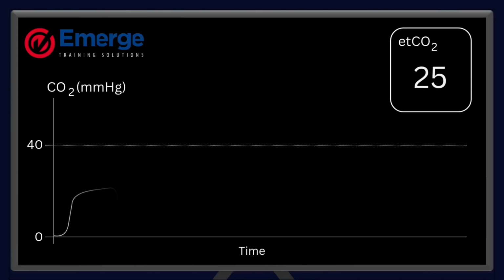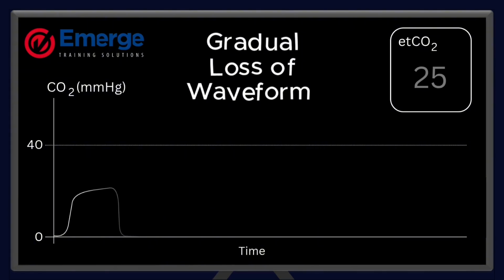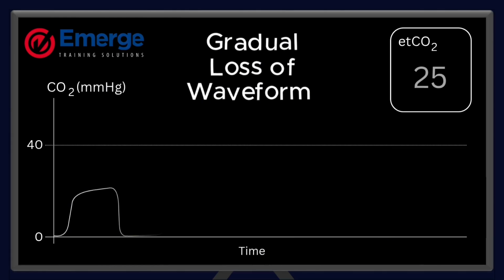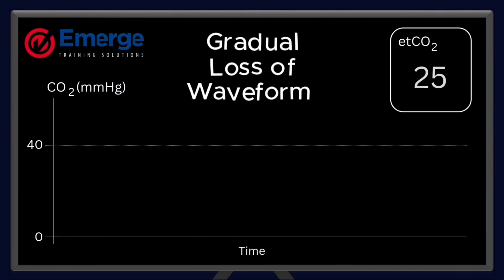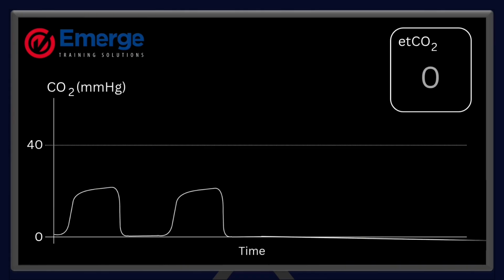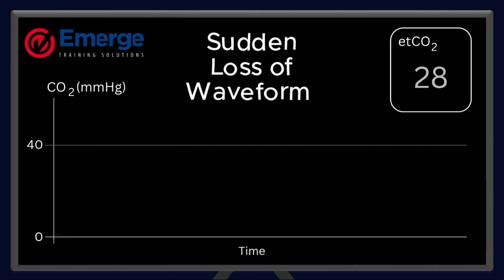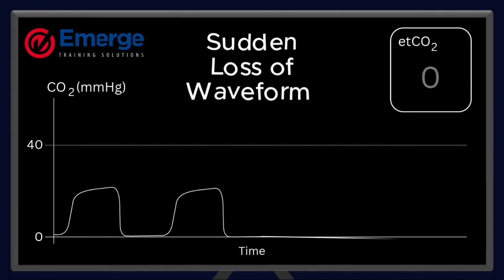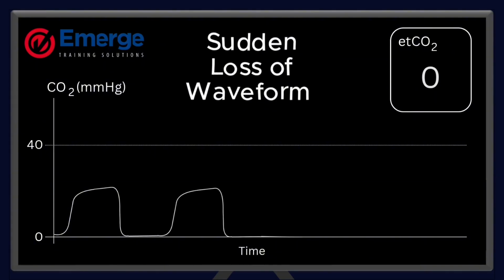Waveform Capnography - Loss of Waveform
Welcome to Emerge Training Solutions — advancing emergency medicine and EMS education through innovation, clarity, and real-world application.

📚 About Emerge:
Emerge Training Solutions creates high-quality educational content for EMS clinicians, emergency medicine residents, and medical directors. Our mission is to make complex clinical topics simple, practical, and actionable.

💡 Topics Include:
• Advanced airway management
• ETCO₂ and capnography
• Resuscitation and critical care
• EMS leadership and medical direction
• Just-in-Time Training modules